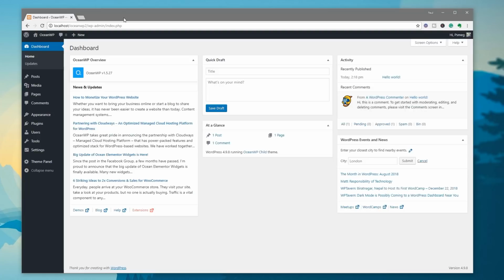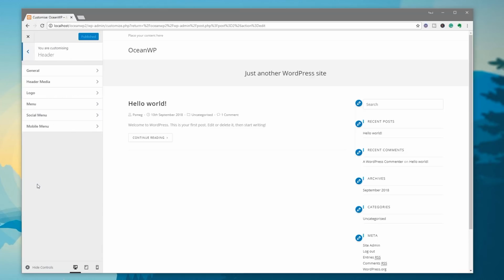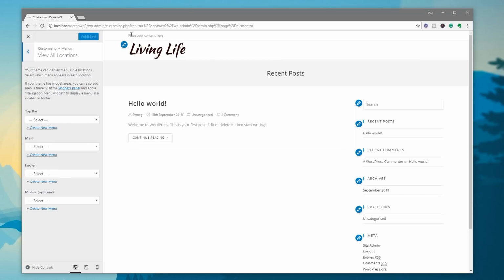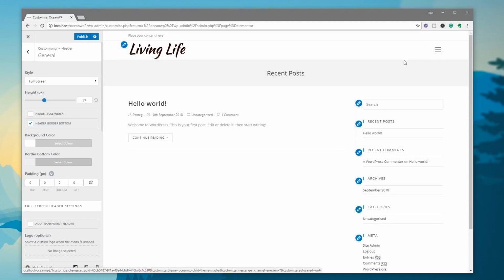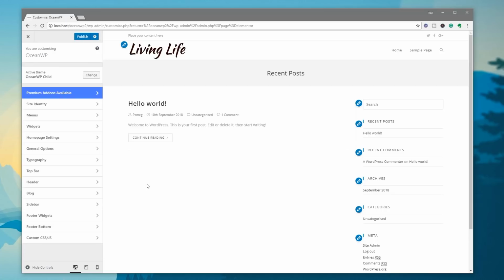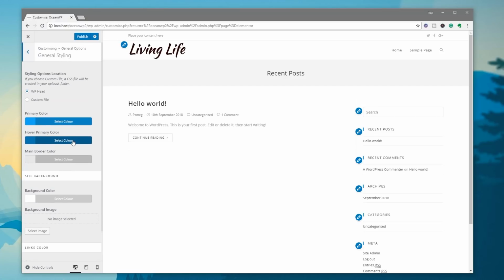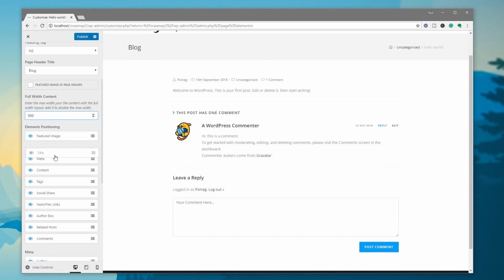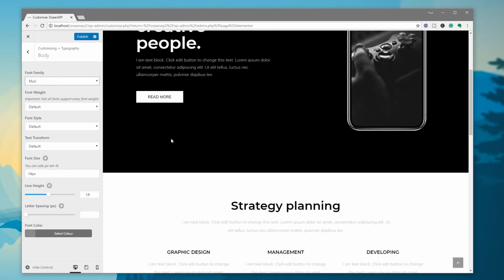Getting Started with OceanWP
Thanks a lot to WPTuts for creating this great video.